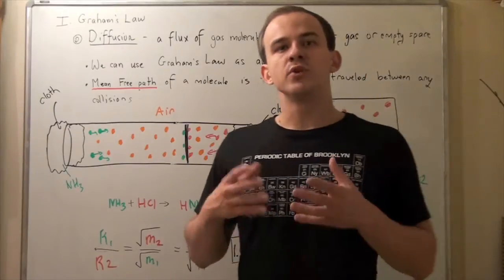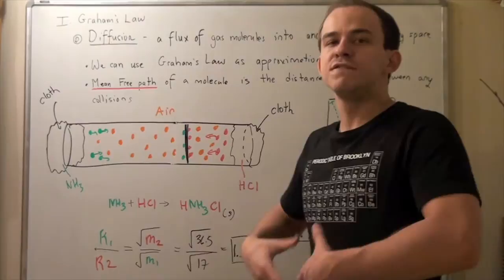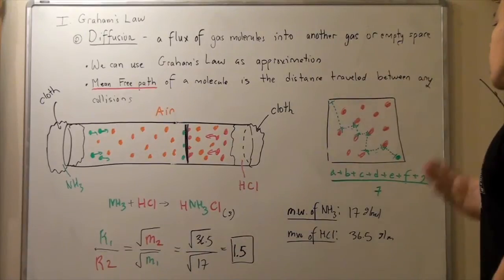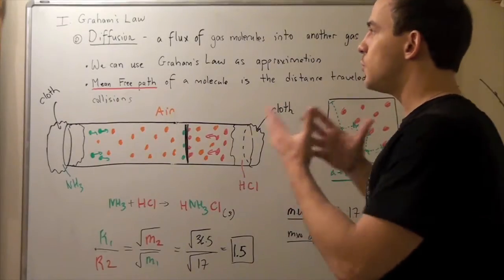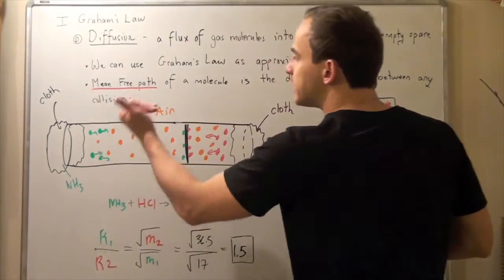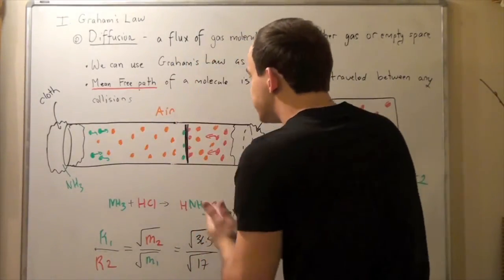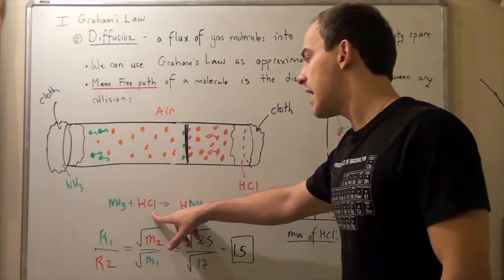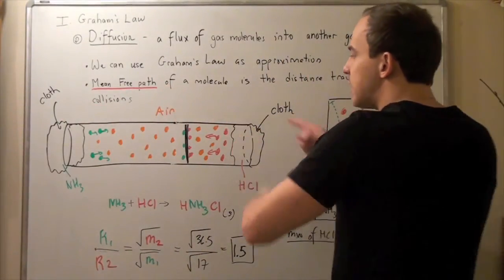Diffusion of Gas and Graham's Law